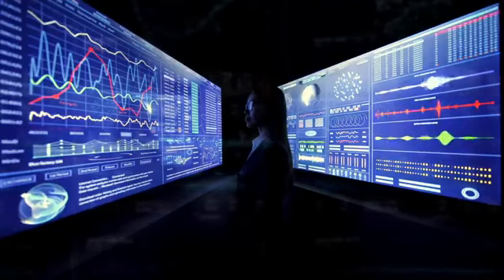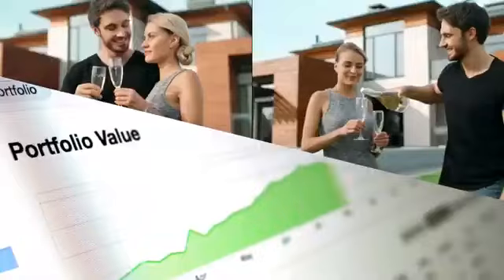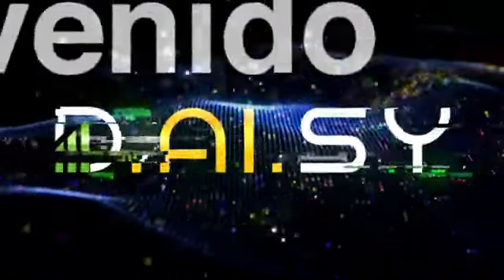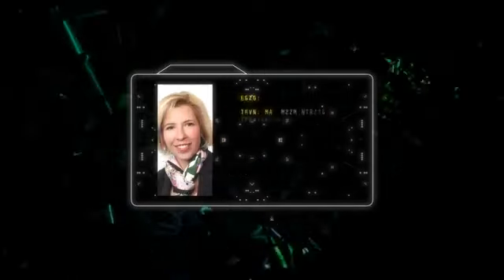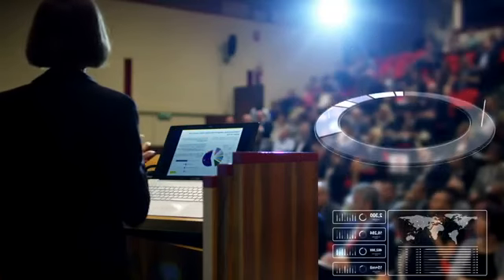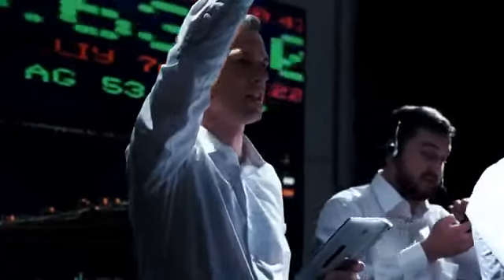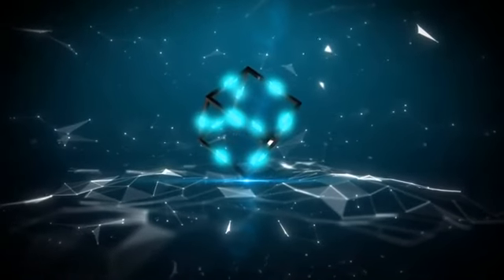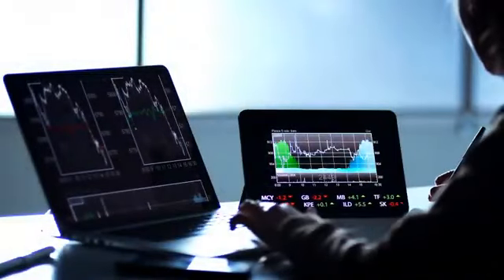Daisy AI 5min Overview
D.AI.SY is a Disruptive Crowd Fund Model, a contract/app on the blockchain, not a company, so there are no owners or intermediaries who can change percentage payouts, structure, handle or control your funds.
A model that gives every member profits, equity, and a passive income.

It has a Decentralized Smart Contract offering trading profits with no selling, no recruiting and NO monthly fees!

Proven track record w/ results of 400-800% yearly with some algorithms providing 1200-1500% annually!